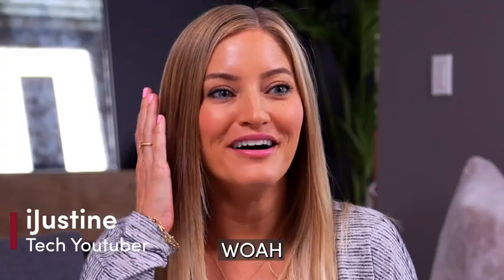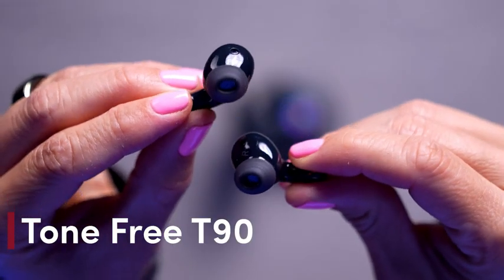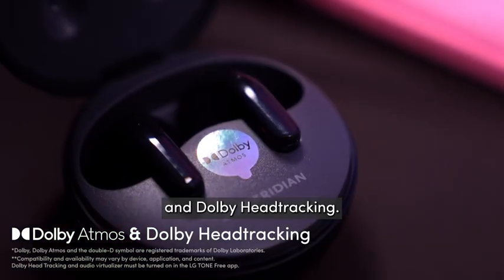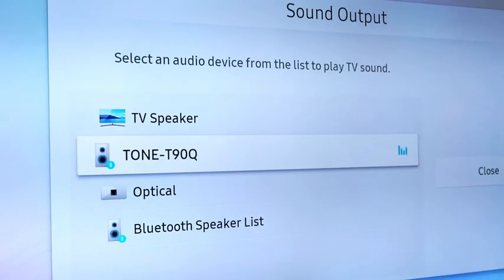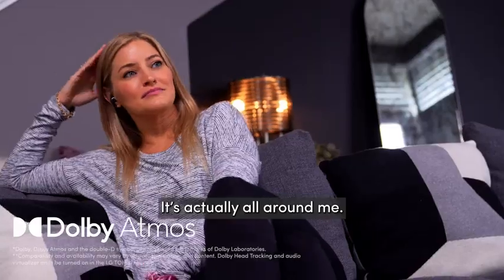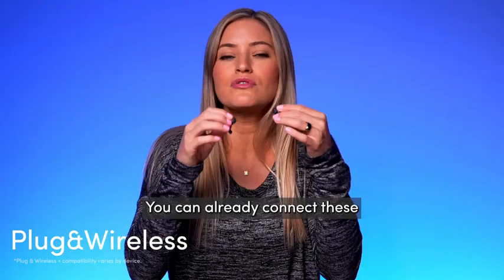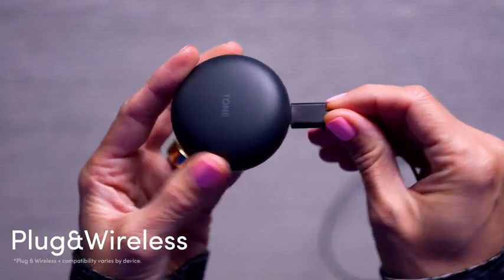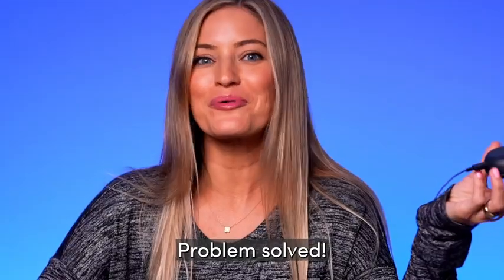Amazon com LG TONE Free True Wireless Bluetooth Earbuds T90 Adaptive Active Noise Cancelling Earb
LG TONE Free True Wireless Bluetooth Earbuds T90 in sleek Black, where cutting-edge technology meets sophisticated design. These earbuds redefine the audio experience with Adaptive Active Noise Cancelling (ANC) and Dolby Atmos, ensuring an immersive and crystal-clear sound environment.

Designed for a secure and comfortable fit, the small-sized earbuds provide an ideal solution for those who prioritize both style and convenience. The minimalistic black finish adds a touch of elegance to your daily audio accessory.

Experience unparalleled audio clarity with the Adaptive Active Noise Cancelling feature, allowing you to block out unwanted external sounds and immerse yourself in your favorite music or calls without distractions. Dolby Atmos further elevates your audio experience, creating a multi-dimensional soundstage that brings your content to life.

The LG TONE Free T90 ensures a seamless and wireless connection with Bluetooth technology, offering the freedom to move without the hassle of cords. The intuitive touch controls make it easy to manage your music playback and calls, providing a hassle-free user experience.

These earbuds are not just about exceptional audio quality; they also prioritize hygiene with the UVnano charging case that helps eliminate bacteria on the earbuds.